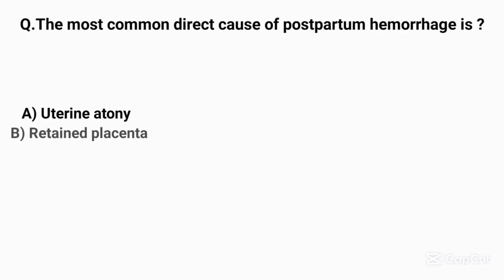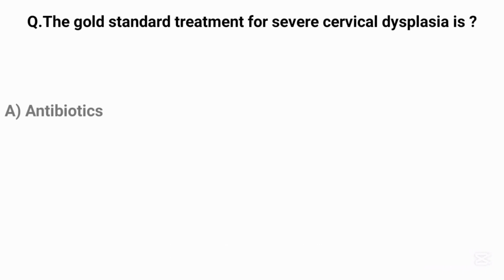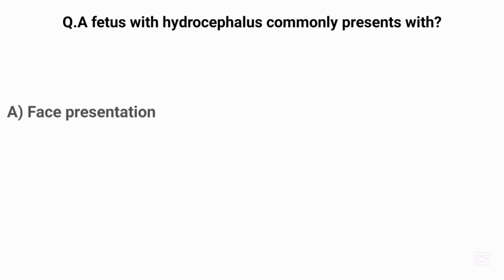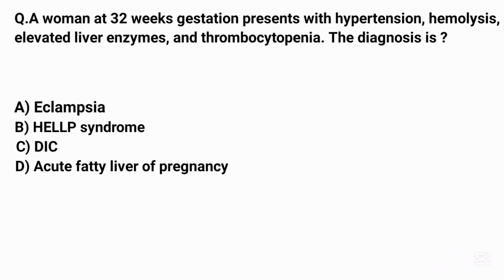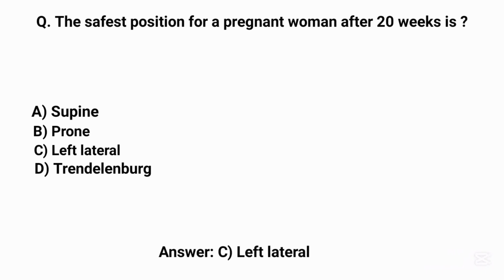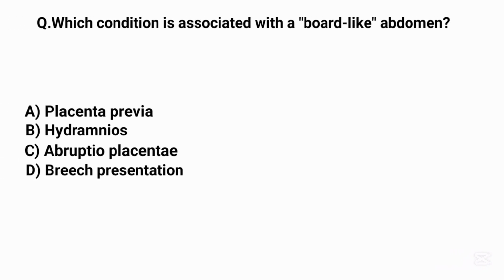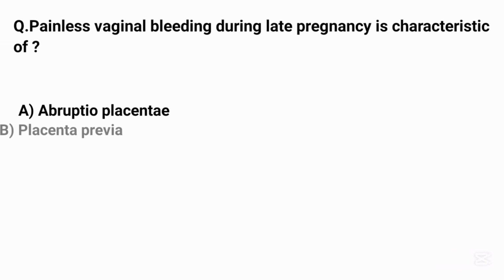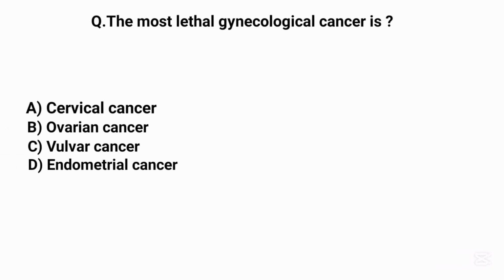Midwifery and Gynecology mcqs | important nursing questions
🔥 Don’t forget to:
✔ SHARE with friends who’d love this! 📲